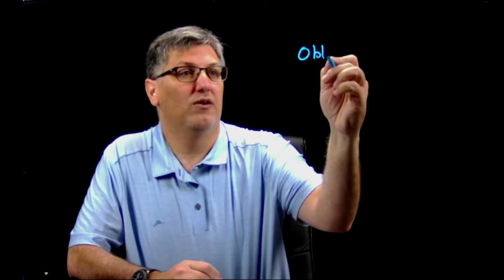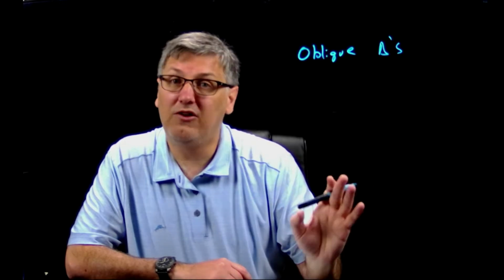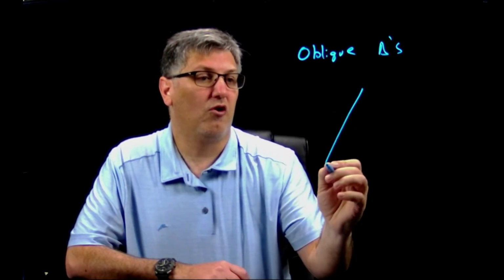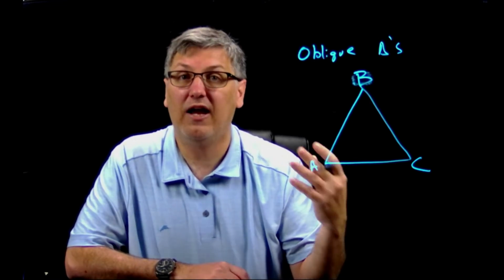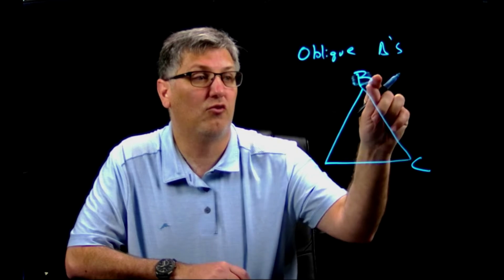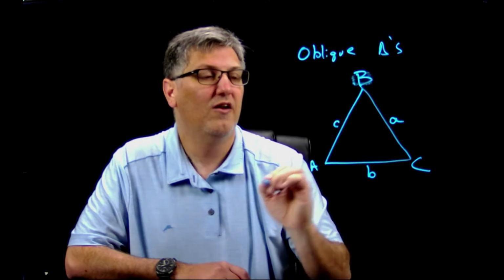Notation for Applied Trig